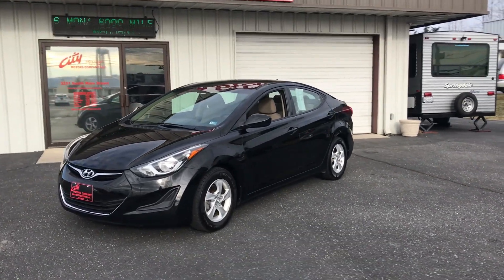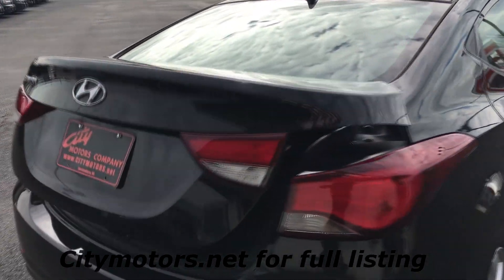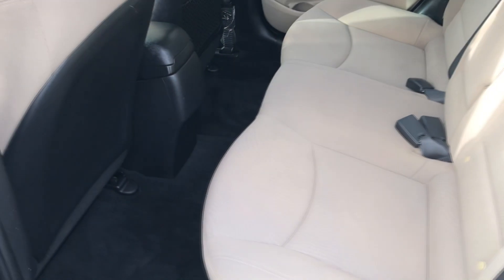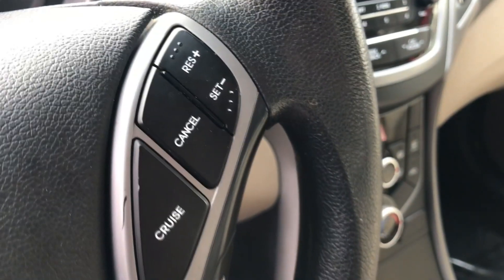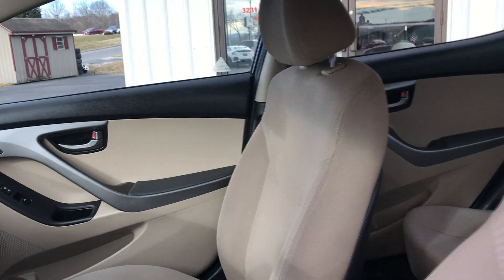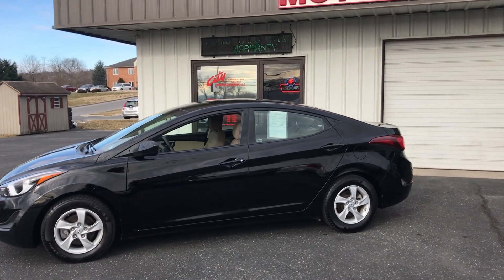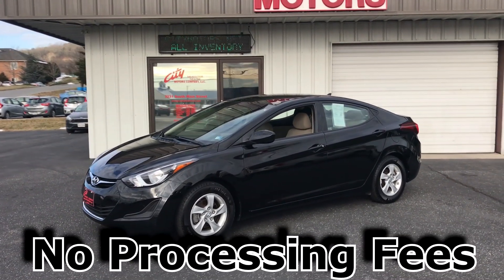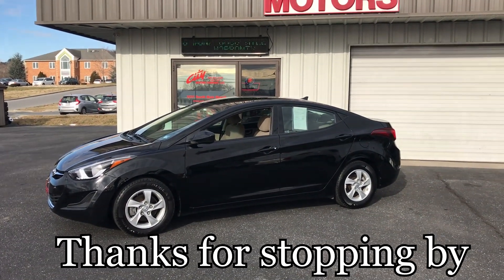1069A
2014 Elantra. Only 54K miles! 38 MPG! Very clean and under $10,000! Do not miss this one!